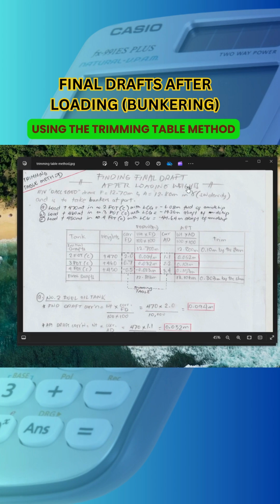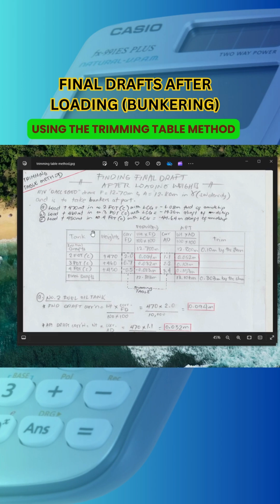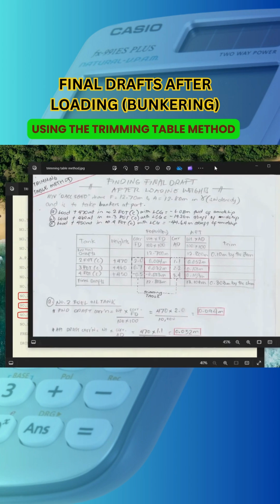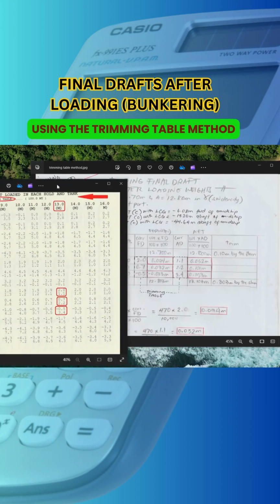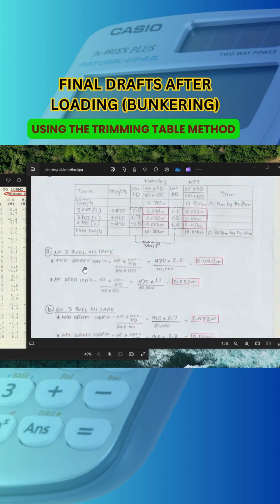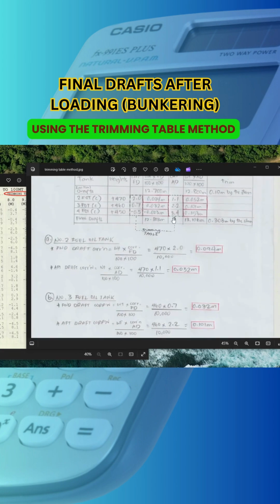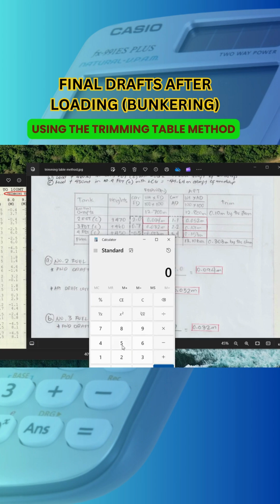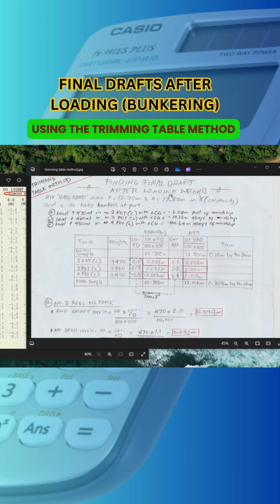[SHIP BUNKERING] COMPUTING FINAL DRAFTS USING TRIMMING TABLE (TRIM AND STABILITY)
🟥SUBJECT: FINAL DRAFTS AFTER BUNKERING
This is a sample computation using "TRIMMING TABLE" Method on finding the Final Drafts of a ship after Loading Weights, in this case after Bunkering. There are other methods on finding final drafts existing, Gents & Ladies. This is only an example.
Given details
✅A. Initial Drafts
     🔵Forward Draft = 12.70m
     🔵Aft Draft = 12.80m
✅B. Ship in Saltwater density (1.025 t/m3)
✅C. Fuel Oil tanks to be filled
    🔵No. 2 Fuel Oil Tank = +470mt
    🔵No. 3 Fuel Oil Tank = +460mt
    🔵No. 4 Fuel Oil Tank = +450mt
✅D. Final Drafts after bunkering
     🔵Forward Draft = 12.803m
     🔵Aft Draft = 13.106m